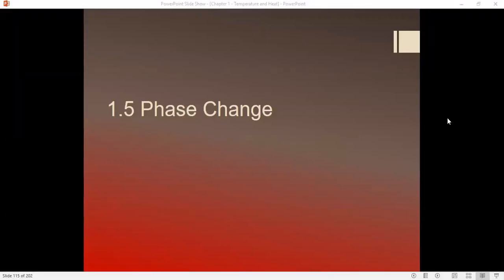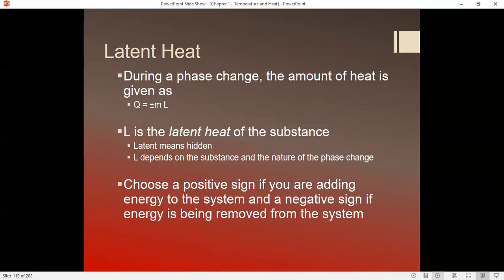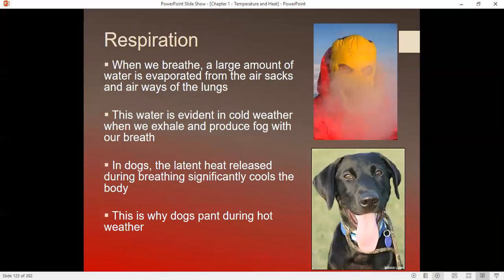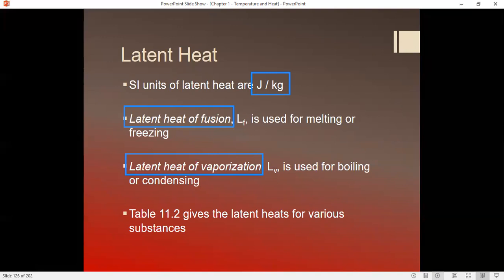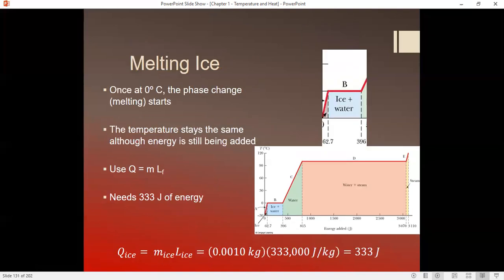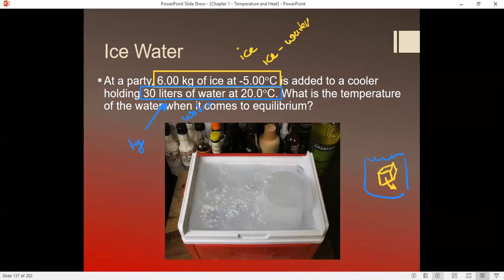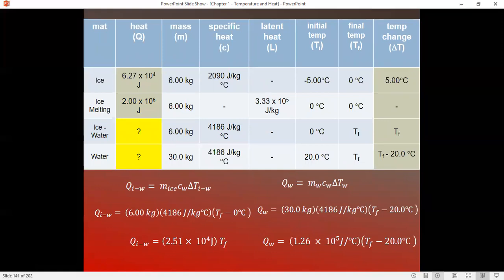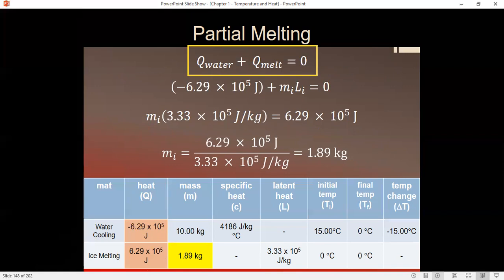PHYS 131/141 Vol 2 Chap 1 Sec 5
Phase Change